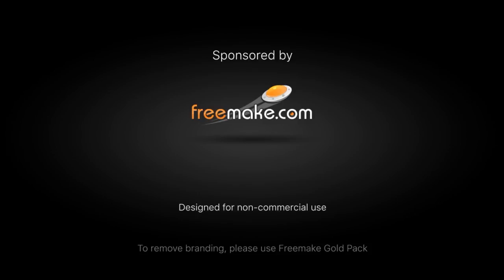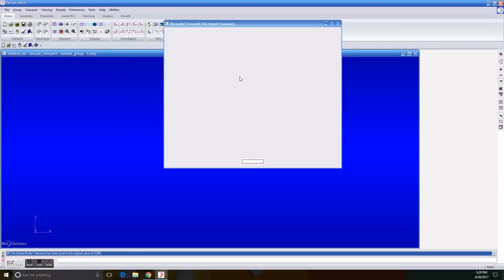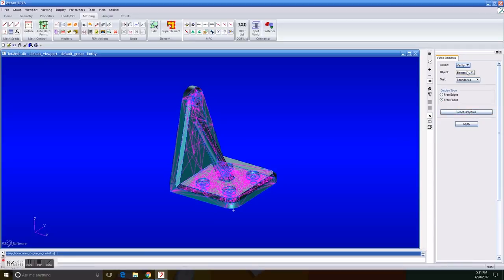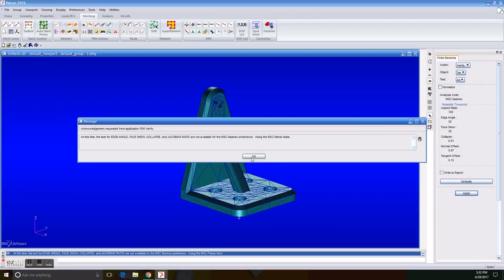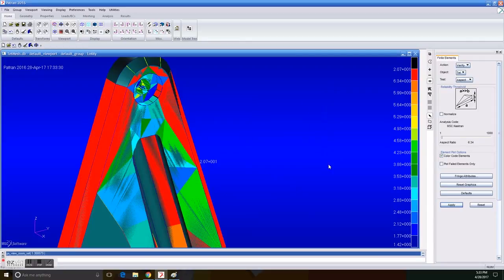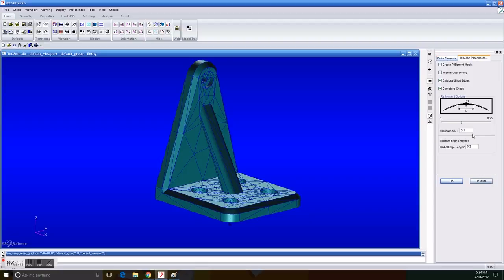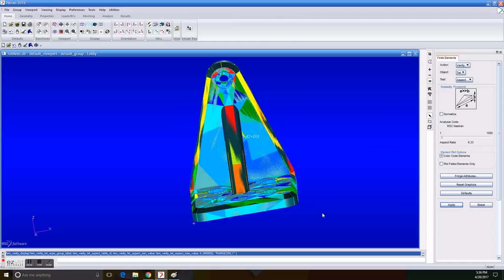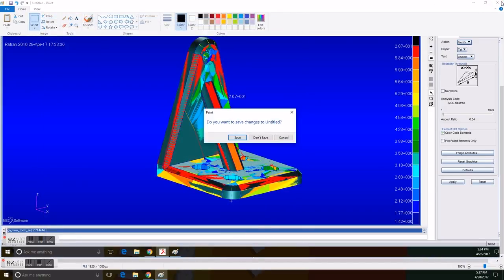MSC Software Patran Tutorial: Tet Mesh Geometry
This tutorial was made by Rene Ruelas Esquivias from Cetys University.
It will show you how to create and verify the type of mesh in a given geometry.